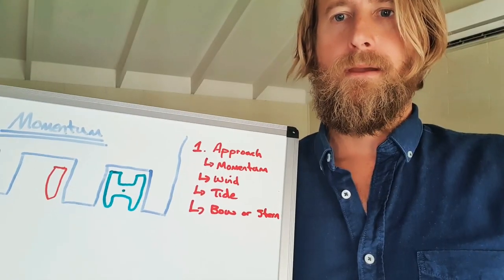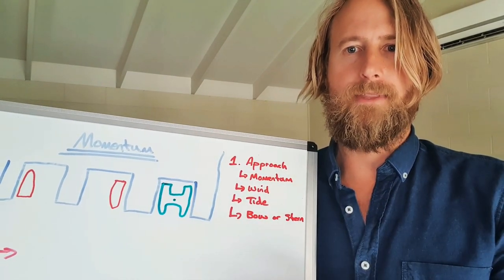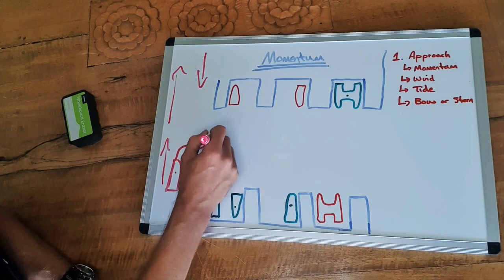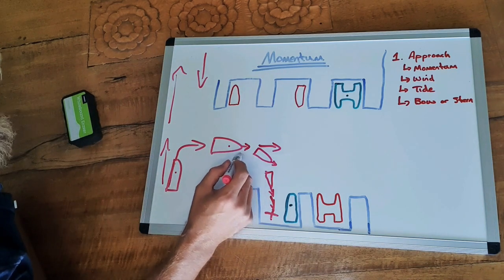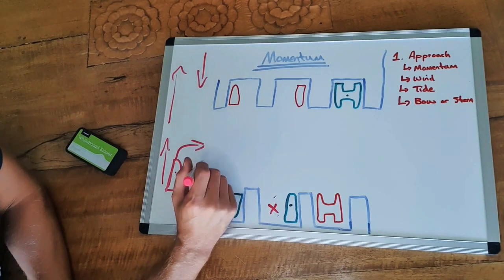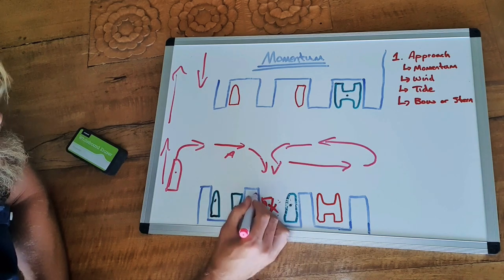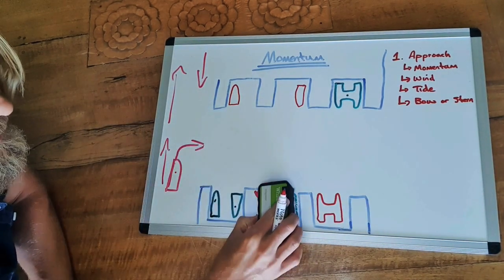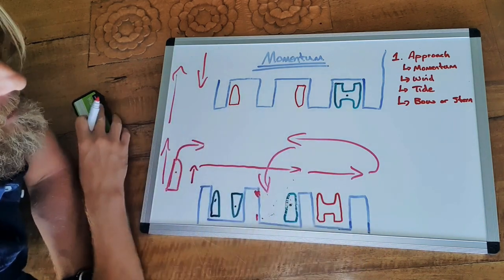Berthing Your Yacht in a Marina - Part 1: Momentum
Learn all about the role momentum plays when coming in to the marina berth on your yacht.